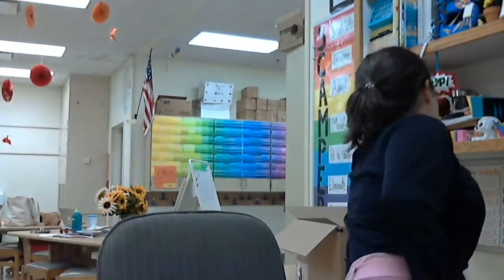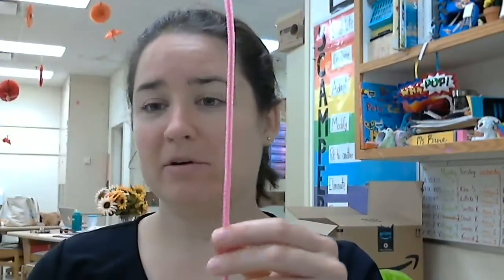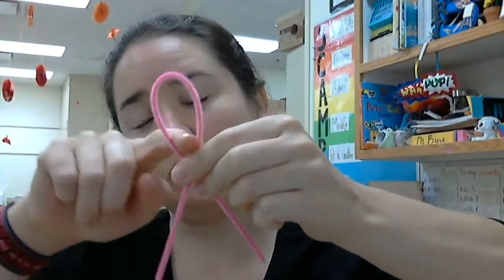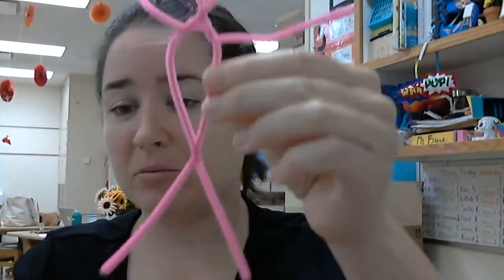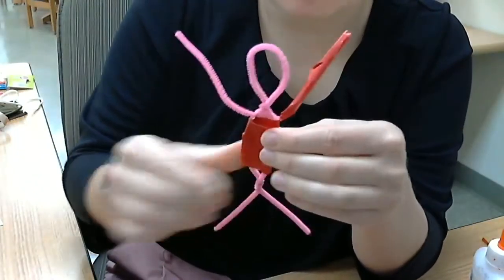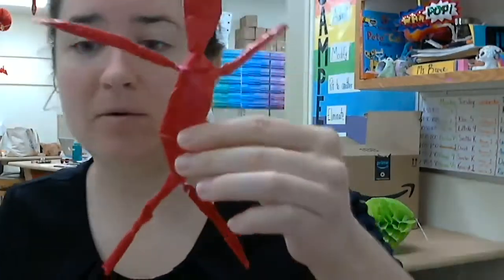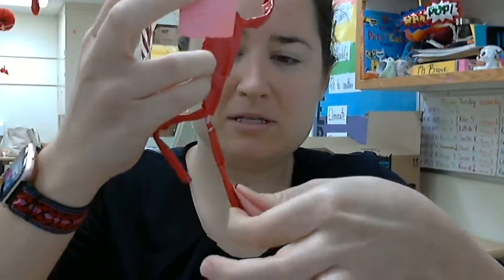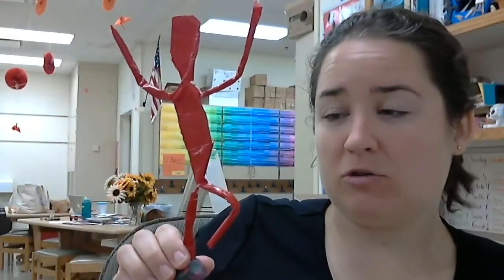Bubble Person Sculpture